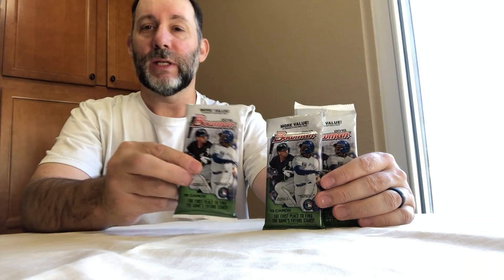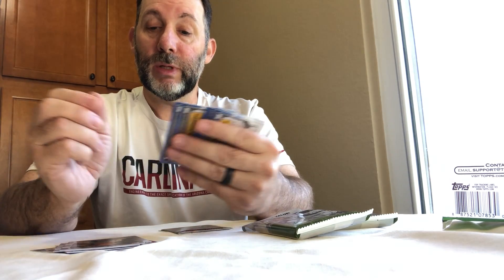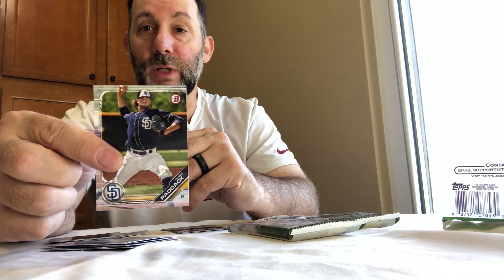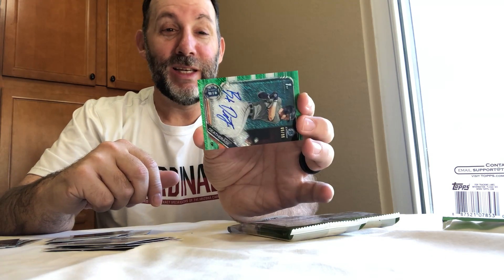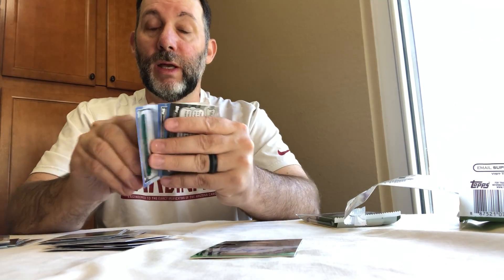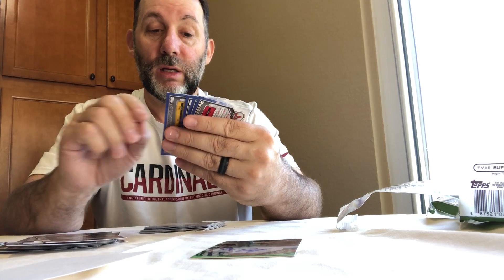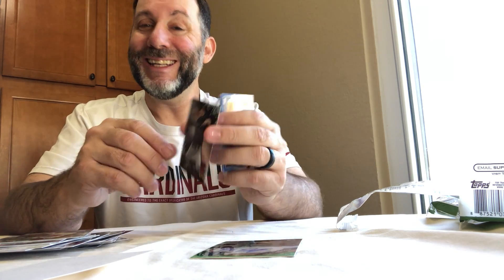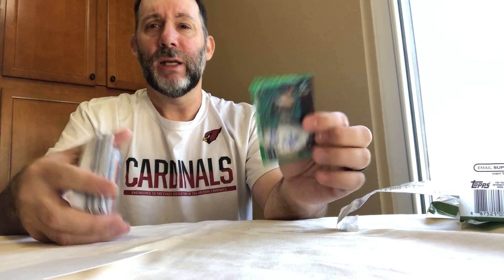Retail Box Breakers - 2019 Bowman Baseball Hanger Packs - Auto !!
Opening up 3 2019 Bowman Baseball hanger packs.  Pulled an Auto!!